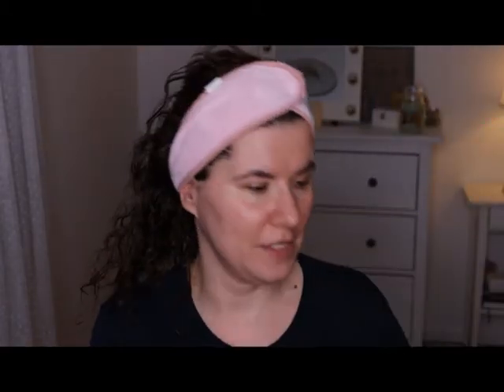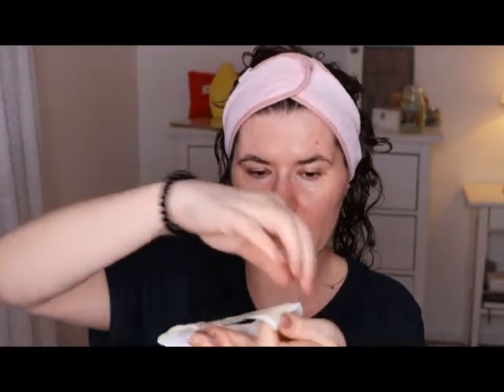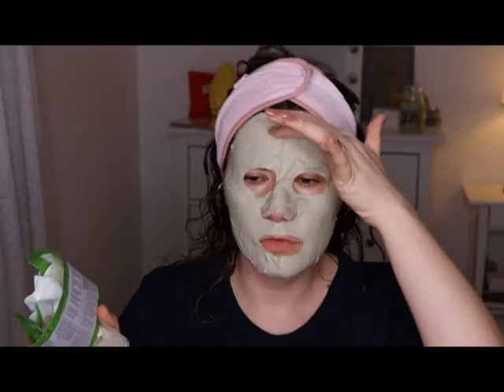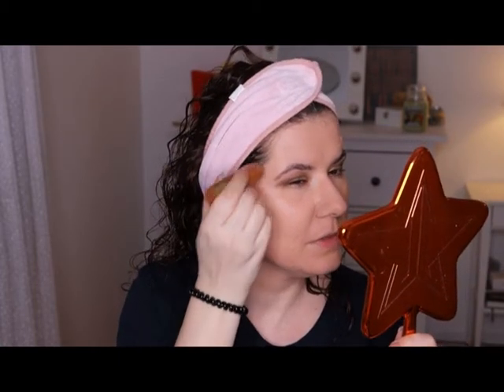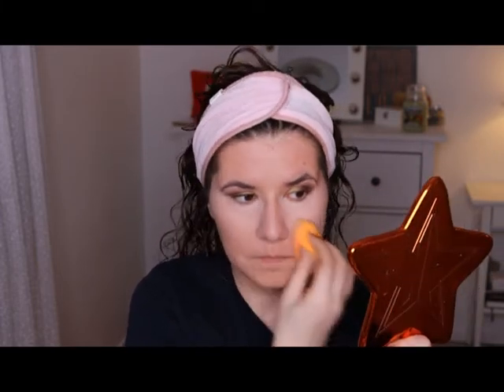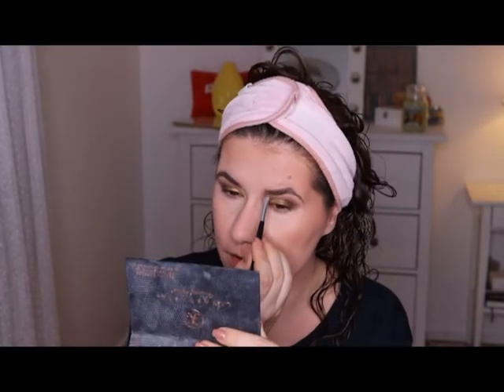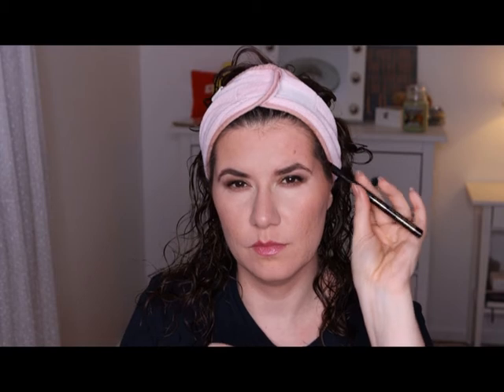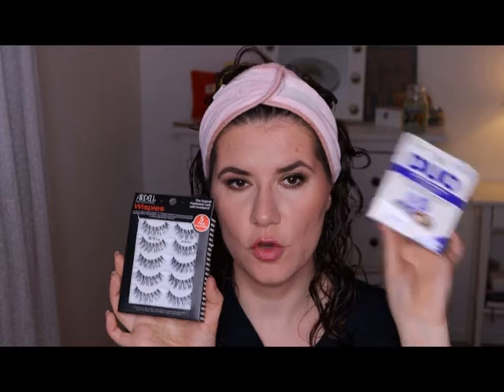Full face of products from Box swap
Valerie Dison

Svenska/Swedish